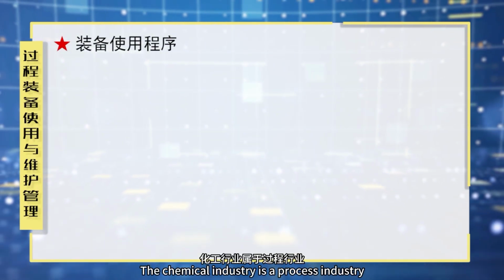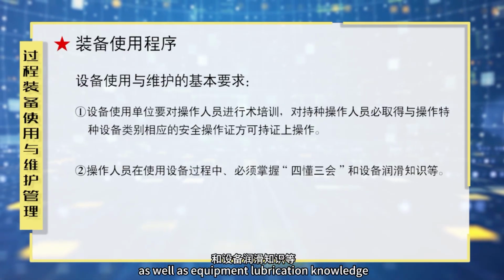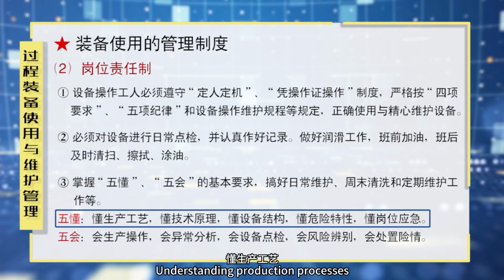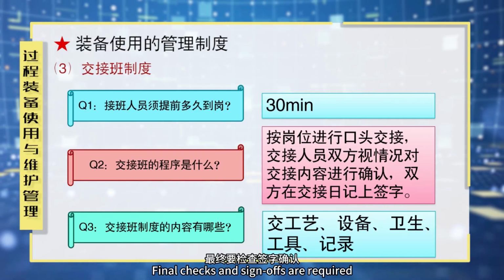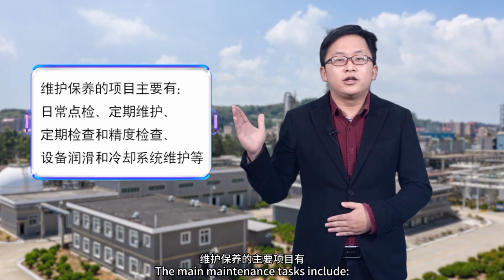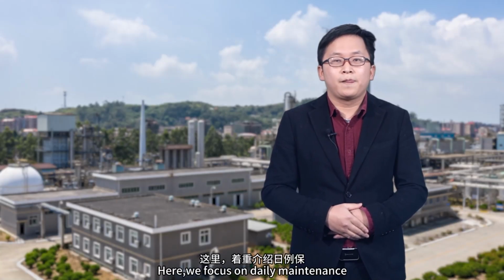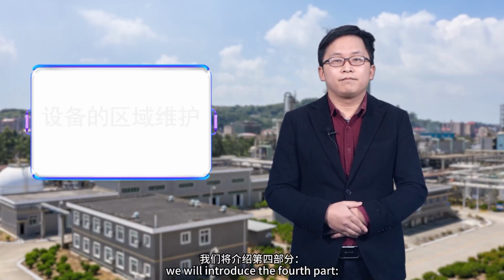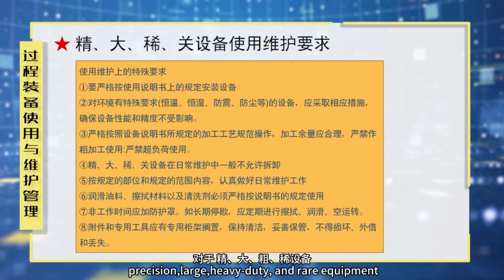4 1 Operation and Maintenance of Process Equipment 1